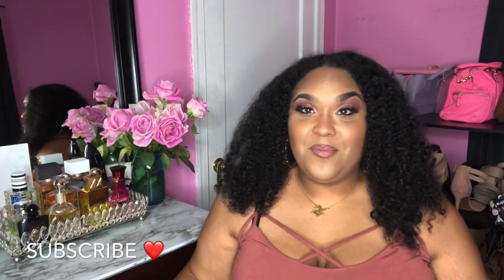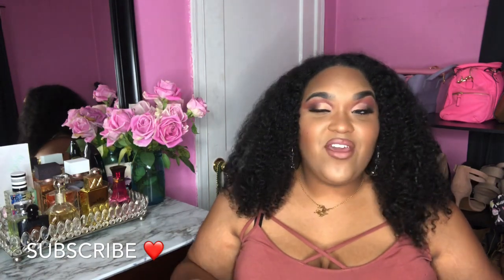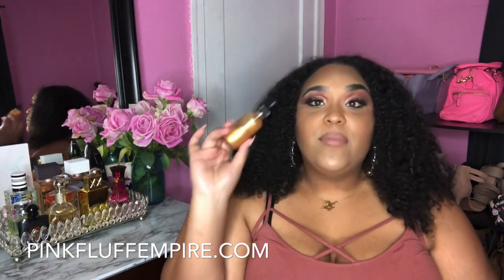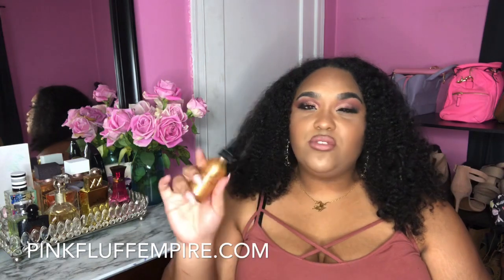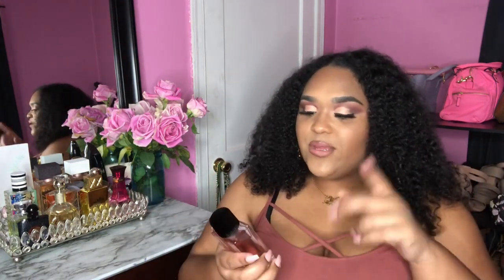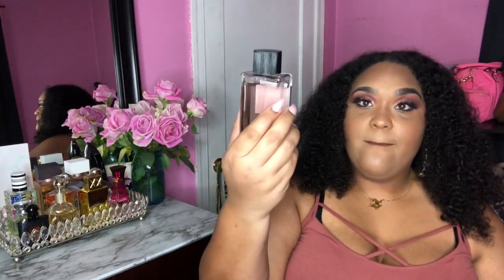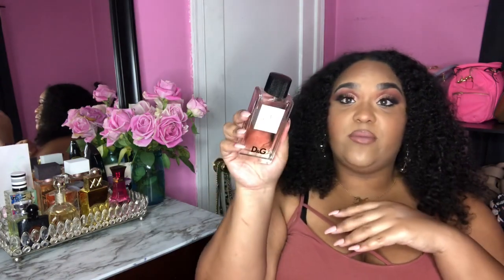PINK PERFUME & FRAGRANCE MIST IM OBSESSED OVER 😍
Hey loves! I love pink perfume bottles 🥰
 XOXO PINKFLUFF

Pink fresh and clean vacay unavailable

Victoria by vs is unavailable

Night angel by vs is unavailable